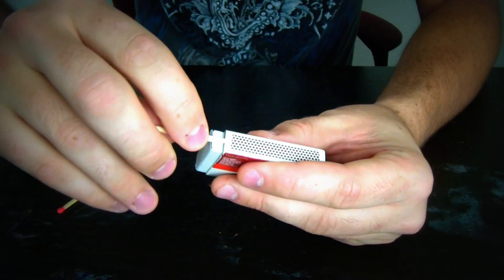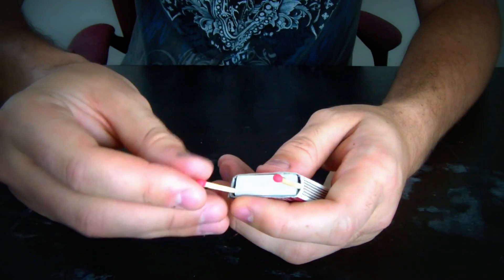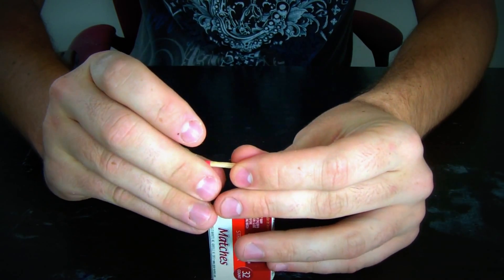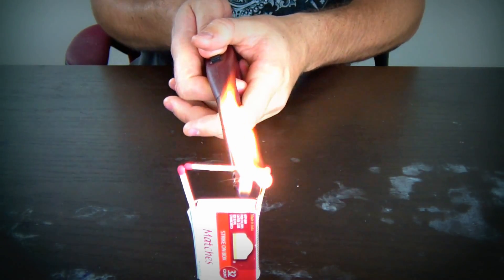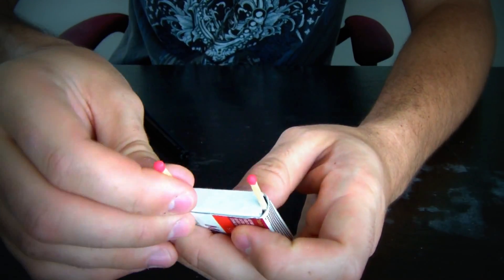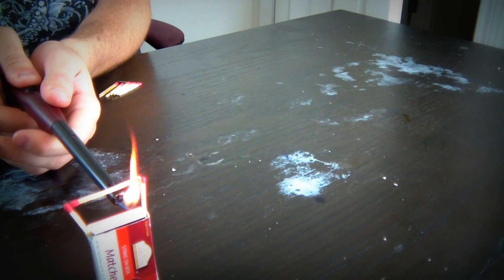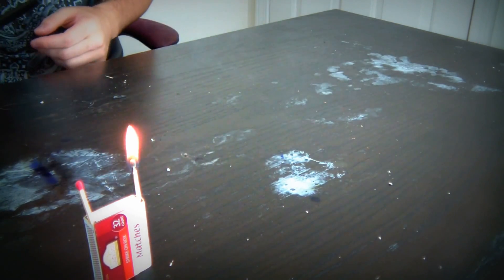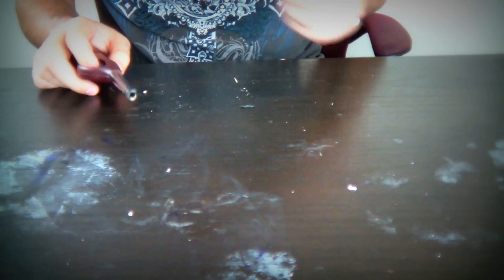Match Rocket Experiment